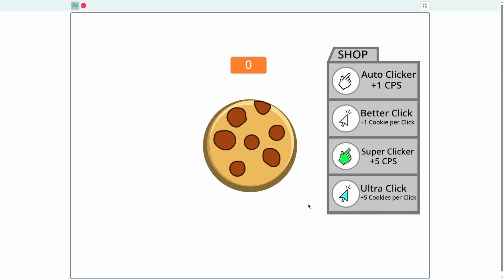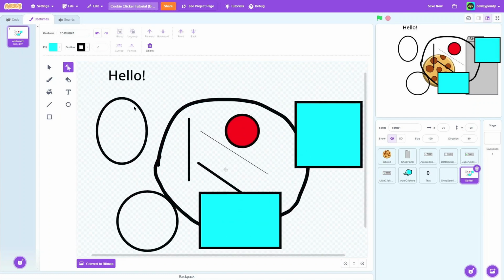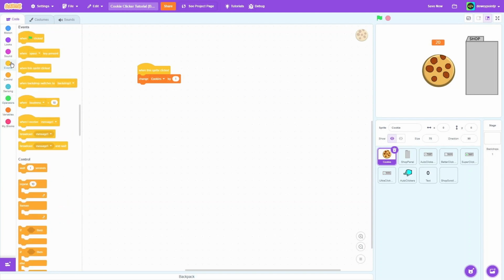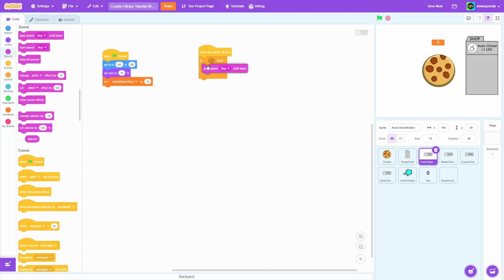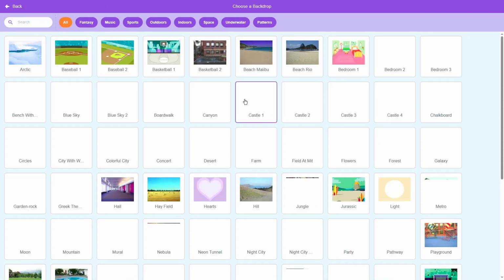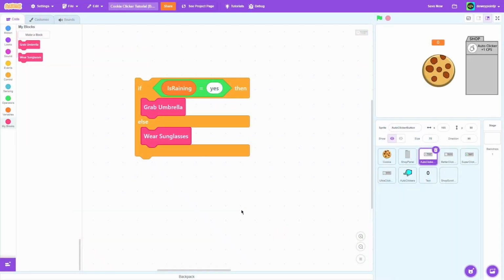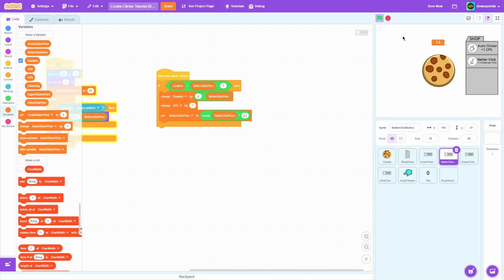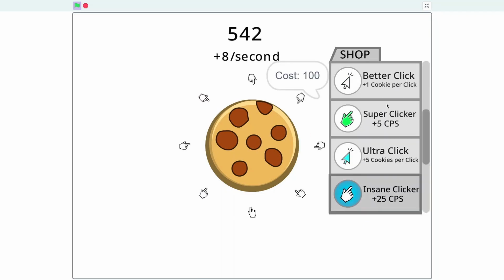How To Make a COOKIE CLICKER Game in SCRATCH for BEGINNERS!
In this video, I will show you how to make a Cookie Clicker game in Scratch! This is a 3-part series, and this is the Beginner level of the series.

[TIMESTAMPS]
0:00 Intro
0:33 Setting Up
1:10 How to Use Scratch
7:15 Coding the Cookie
13:36 Adding an Auto Clicker
31:04 Click Power Upgrade
33:56 Adding More Upgrades
37:21 Sound Effects
38:46 Outro